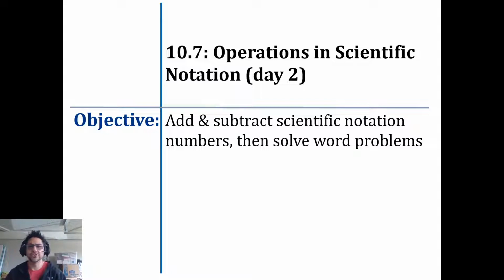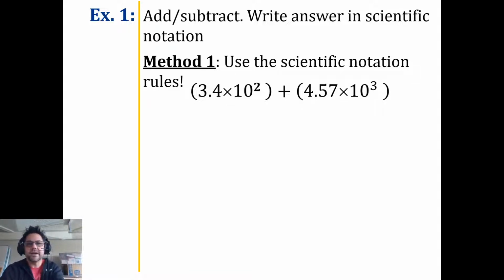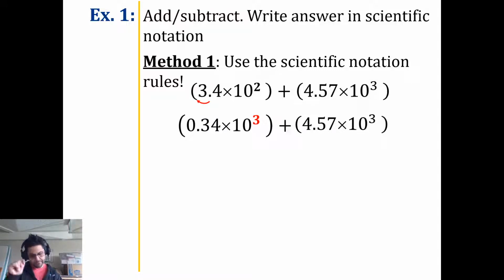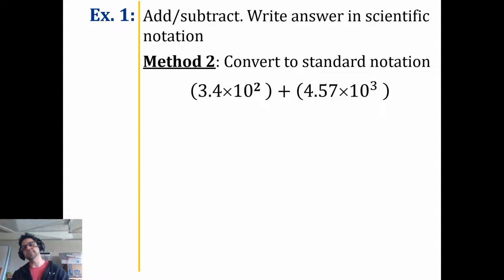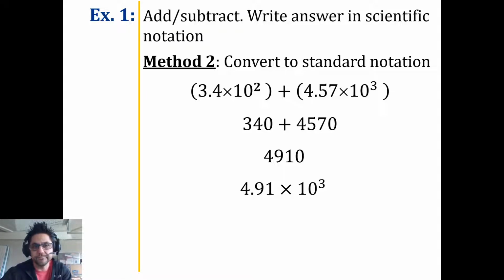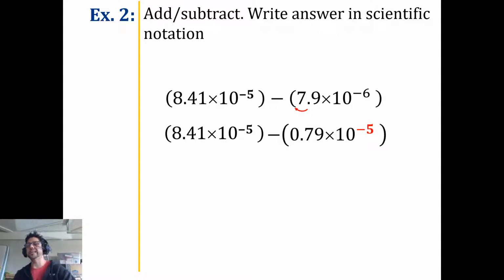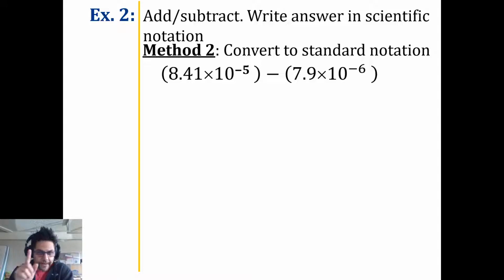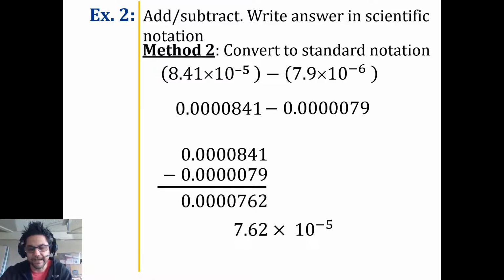Math 8 Lesson 10.7 (Day 2)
I can add and subtract Scientific Notation numbers.